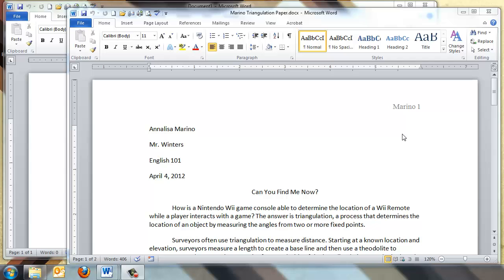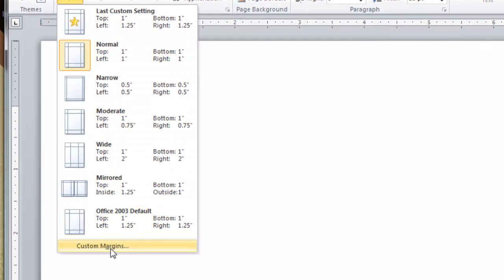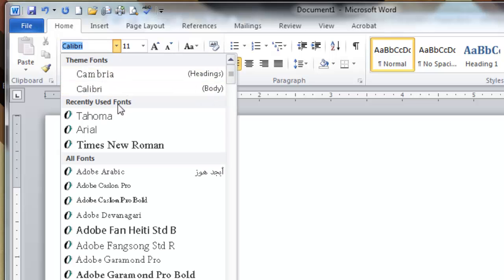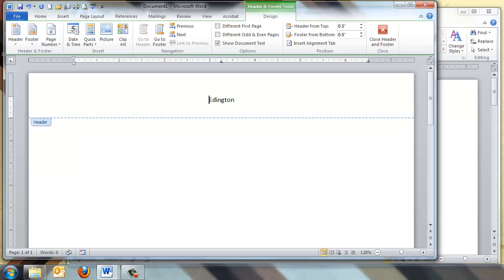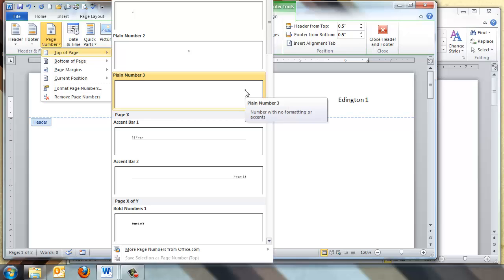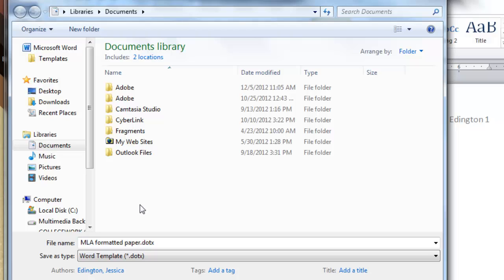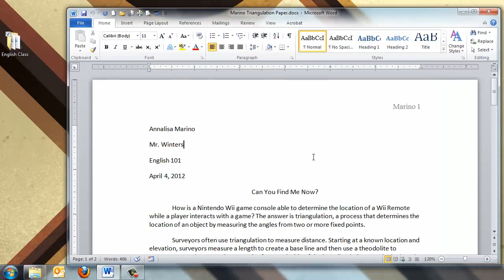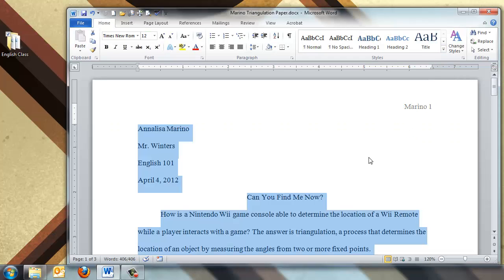Formatting a paper in MLA style with Microsoft Word 2010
Learn how to quickly change the default formatting in Microsoft Word for an MLA style paper. This tutorial will also show you how to create a template to use for all of your future papers.